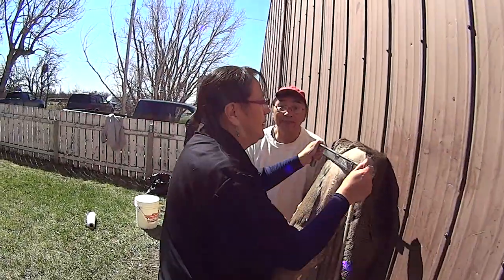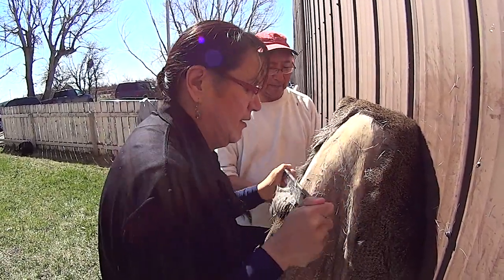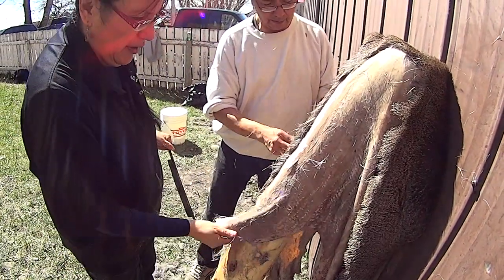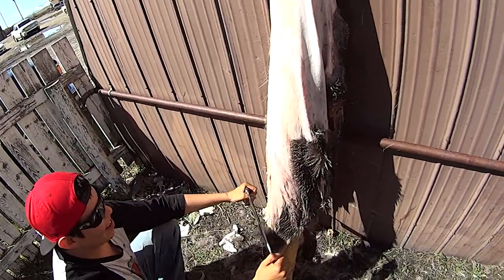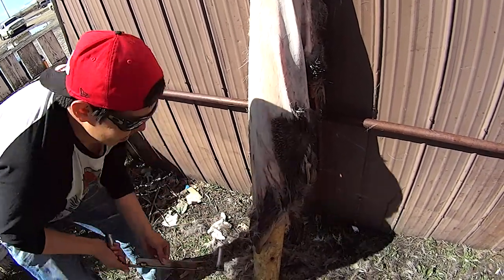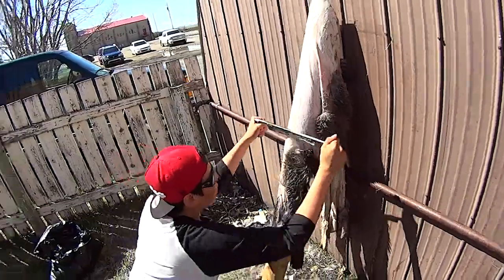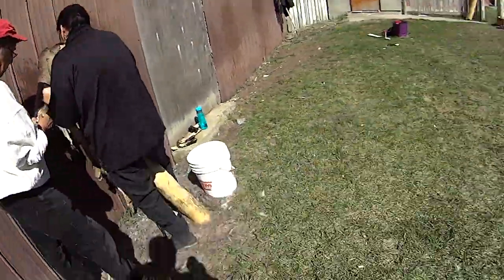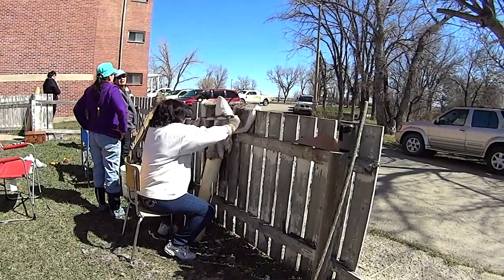Kainai Studies Hide Tanning Day 2 Dehairing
Brain-tanning deer hides